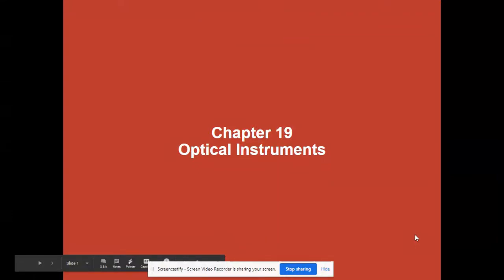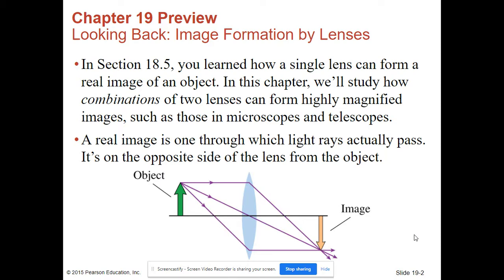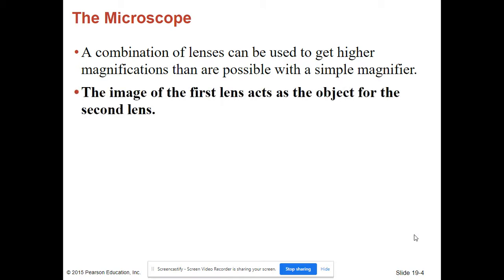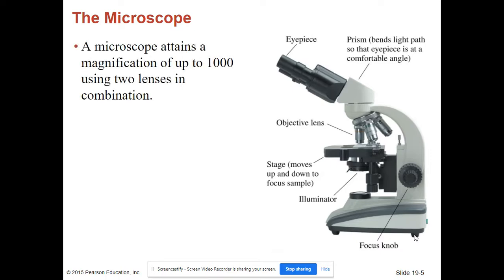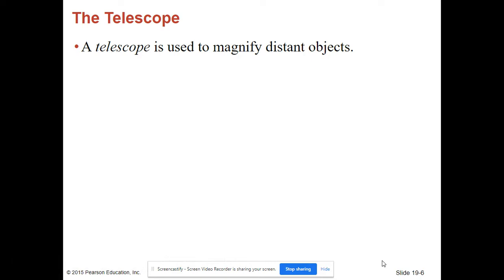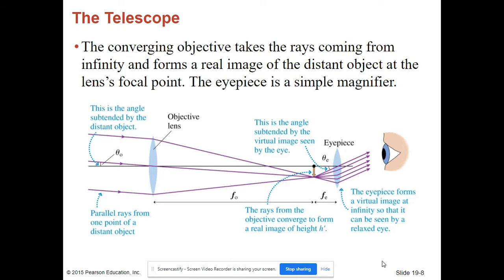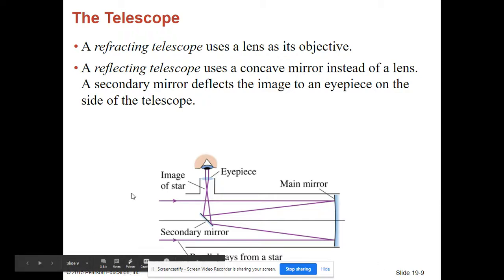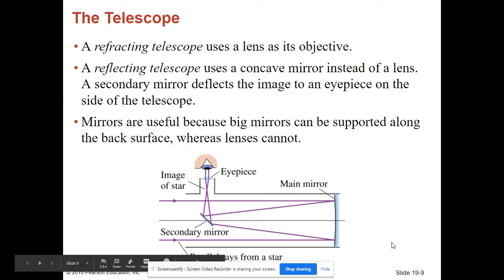AP Chapter 19: Dual Lens & Mirror-Lens Systems